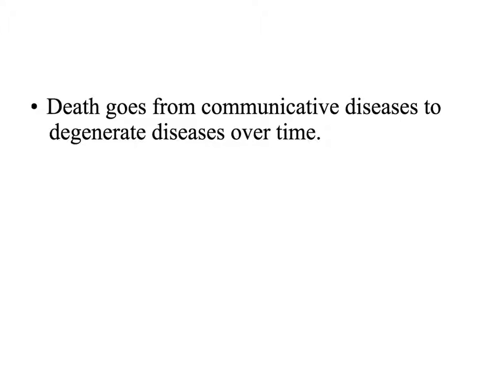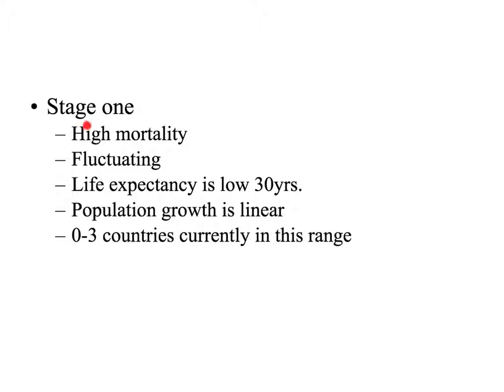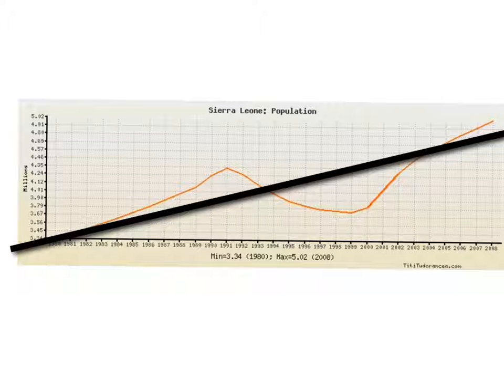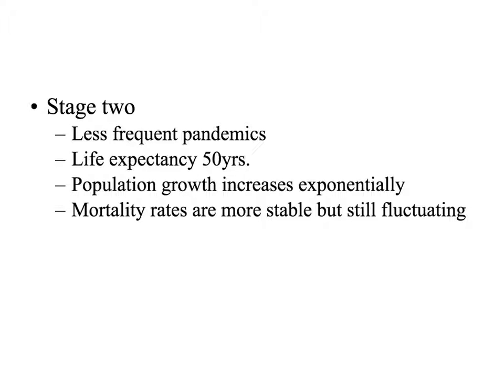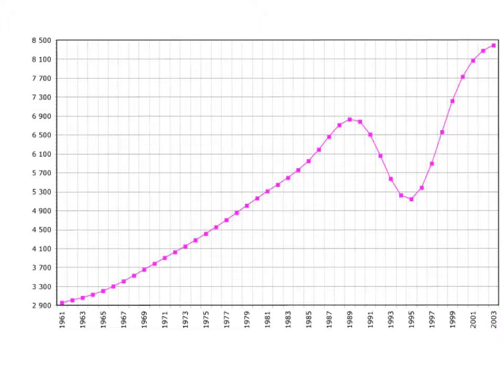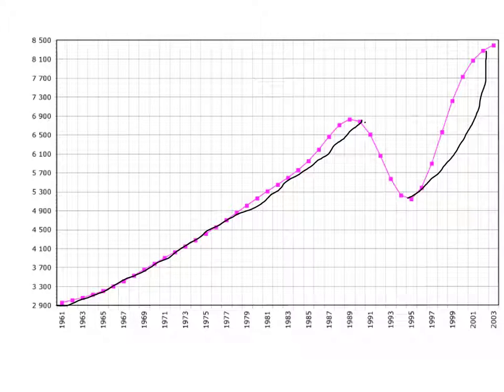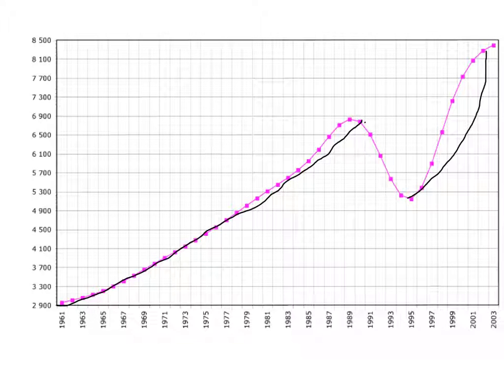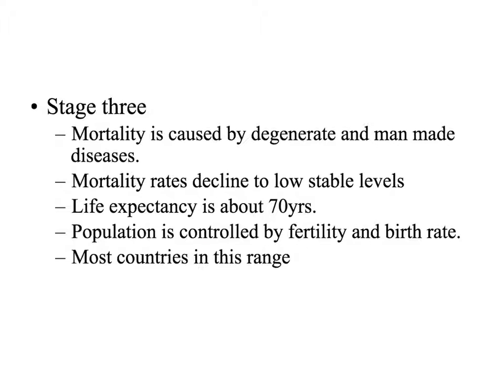epidemiological transition model